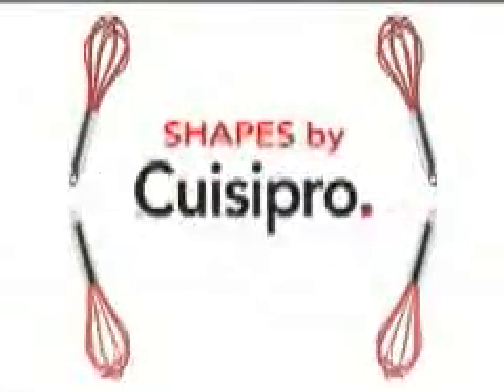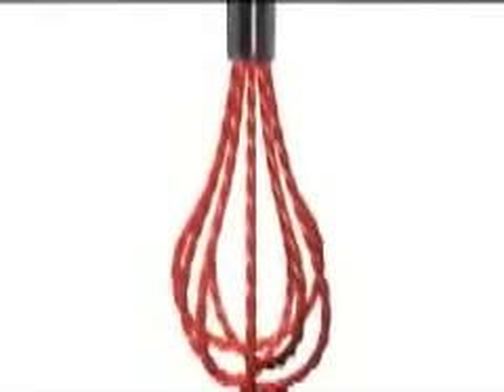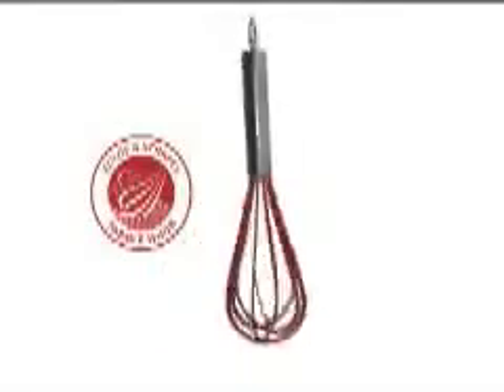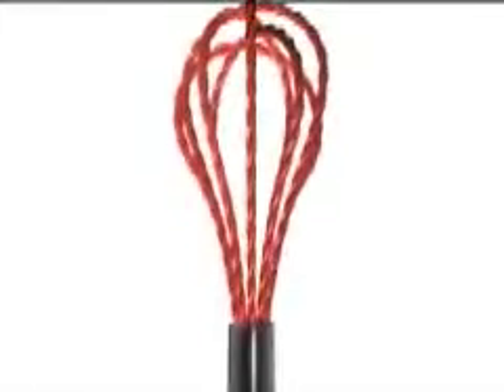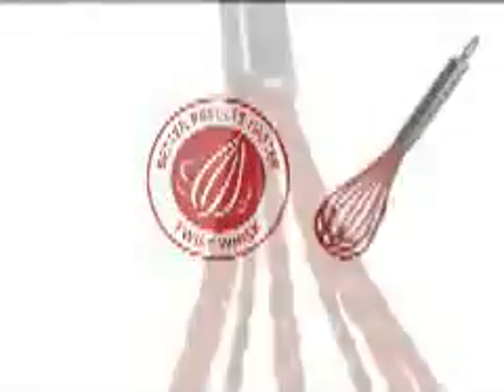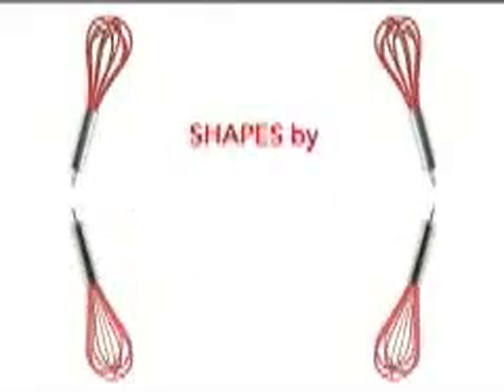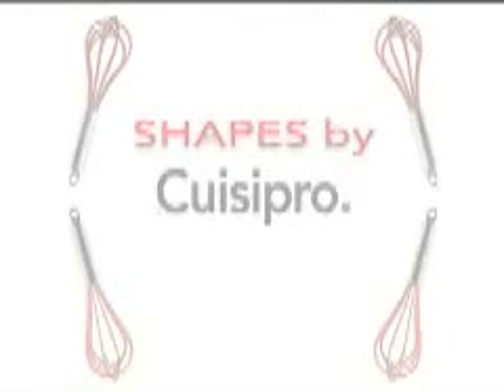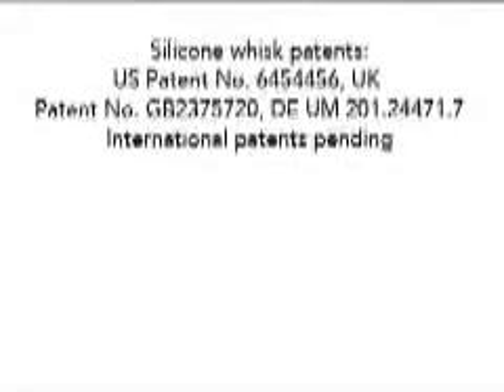Cuisipro Paddle Whisk